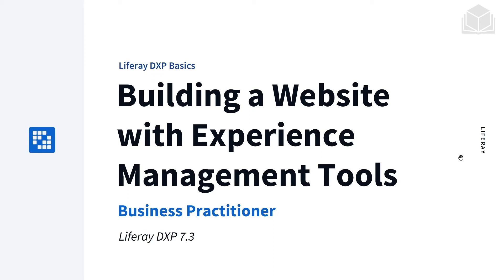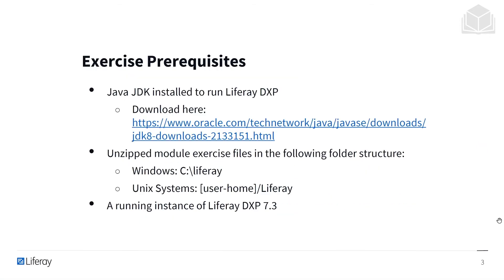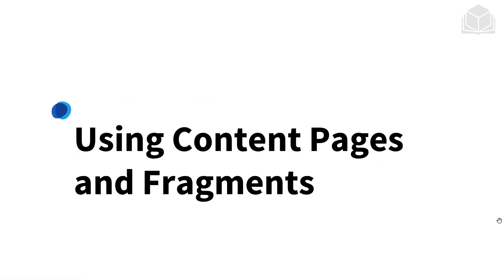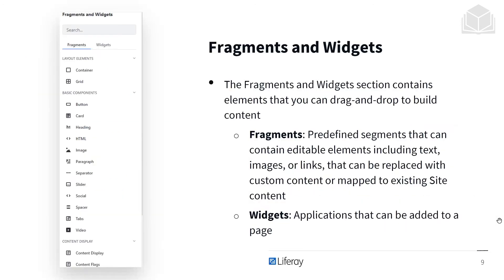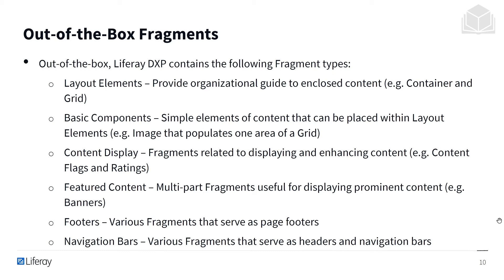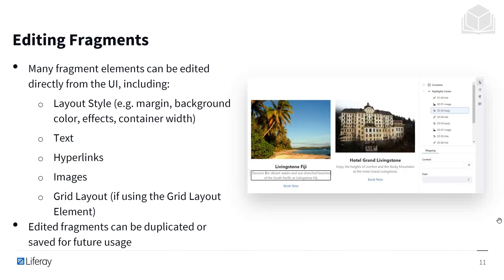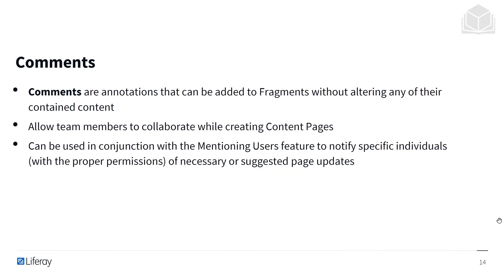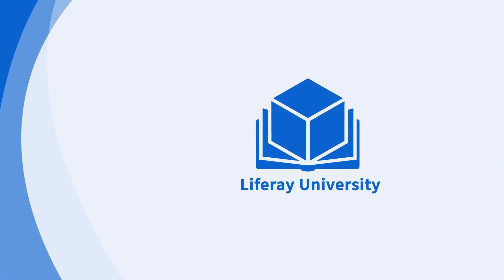Using Content Pages and Fragments 7.3 Business User